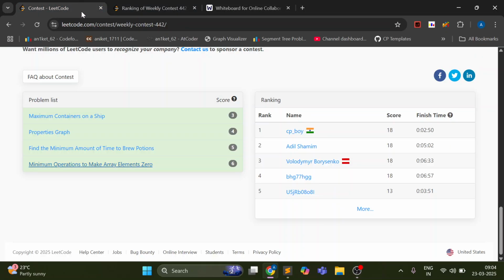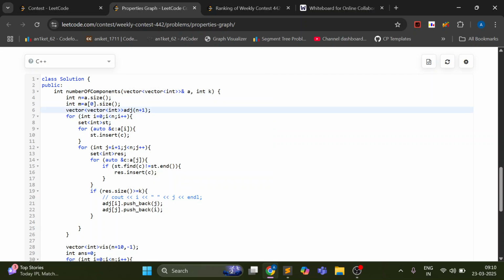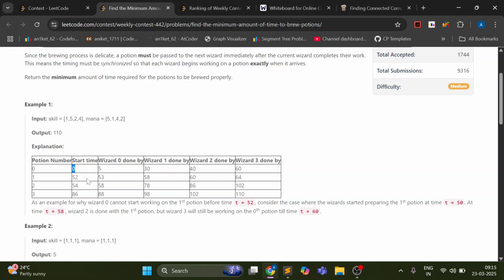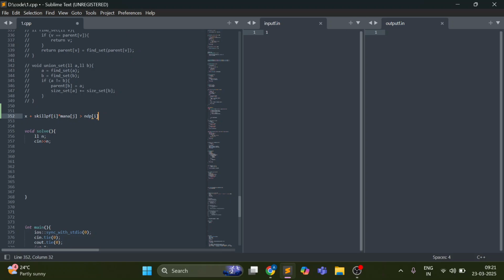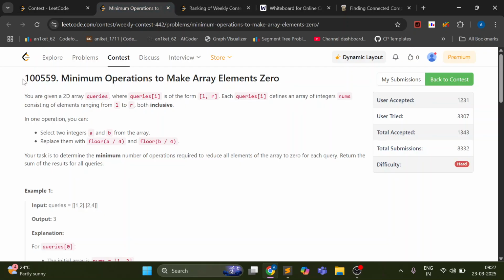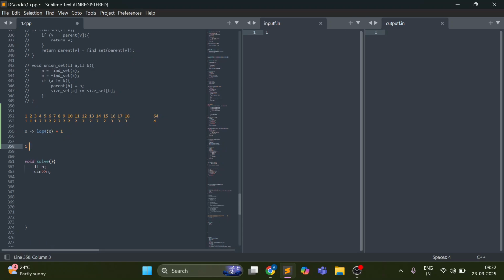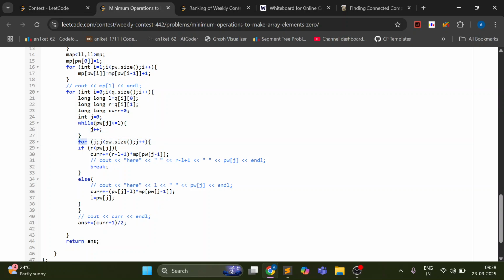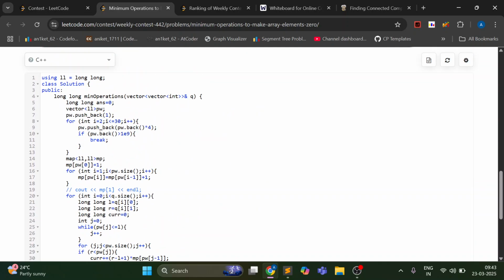Leetcode Weekly contest 442- Video Editorial | Global Rank - 474